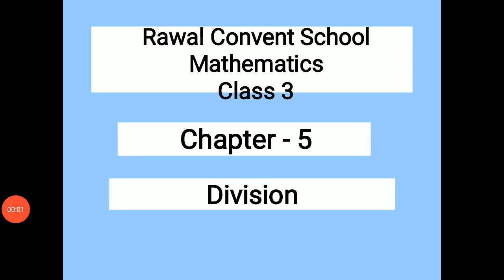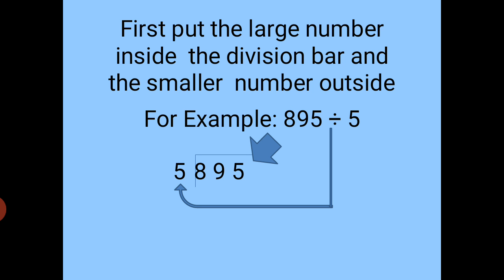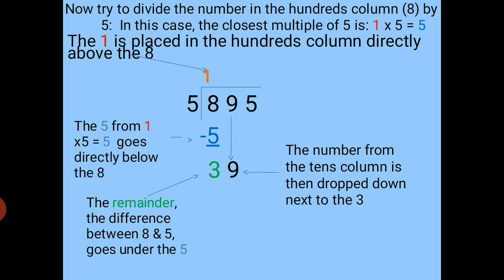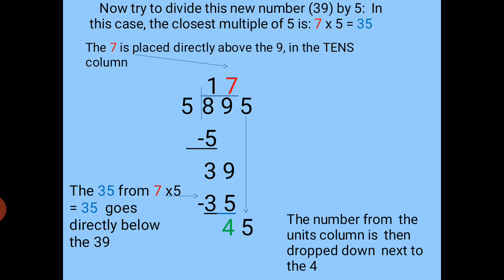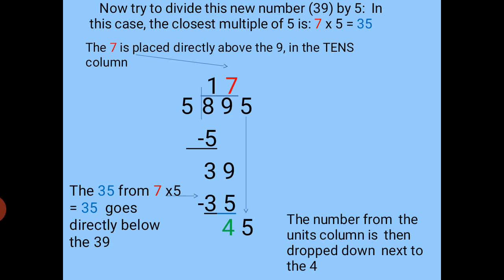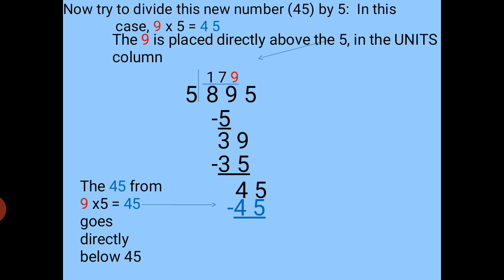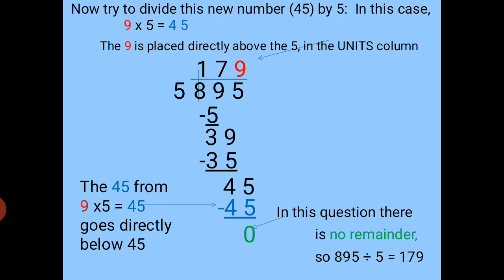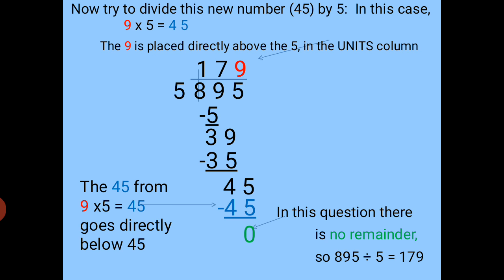Class- III, Subject- Maths, Chapter- 5, Division, Rawal convent school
Rawal Online Classes Class- III, Subject- Maths, Chapter- 5, Division, Rawal convent school,
Class- III Maths Chapter5 Division Rawal convent school